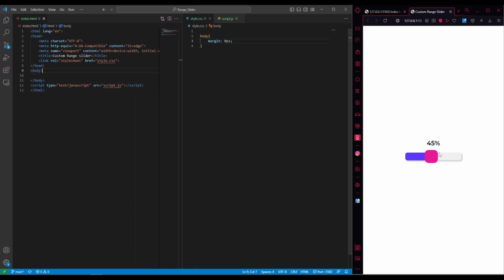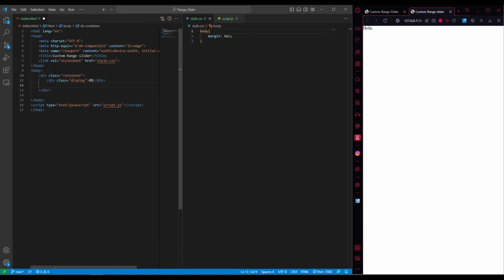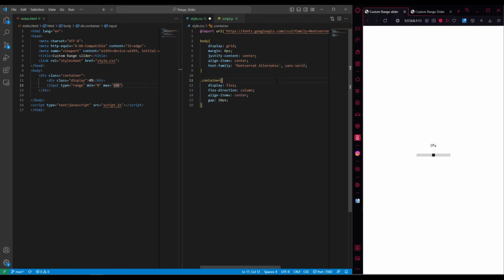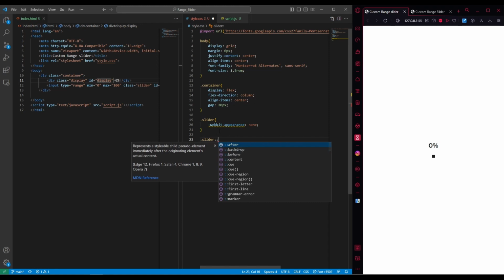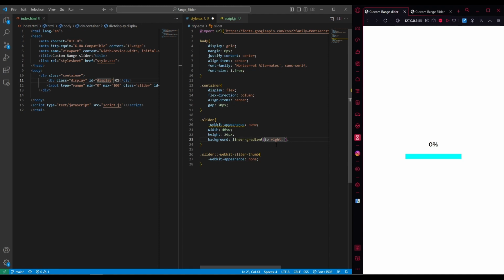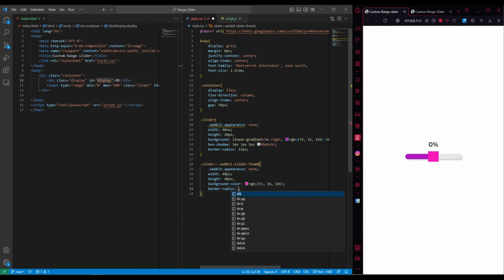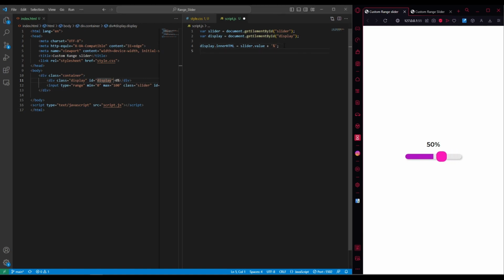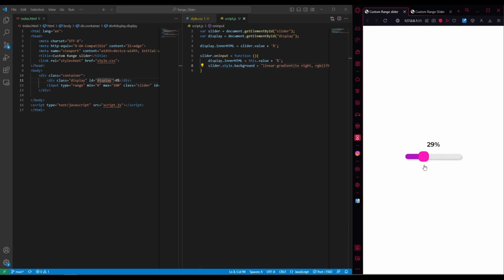Custom Range Slider HTML CSS JS